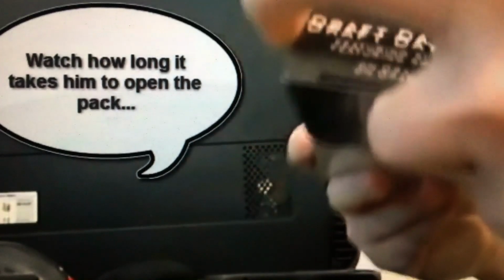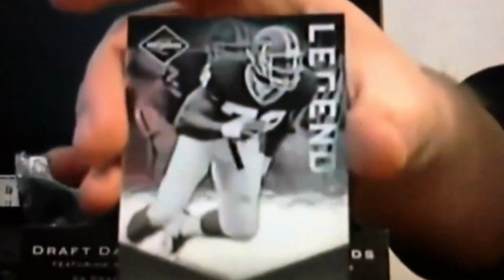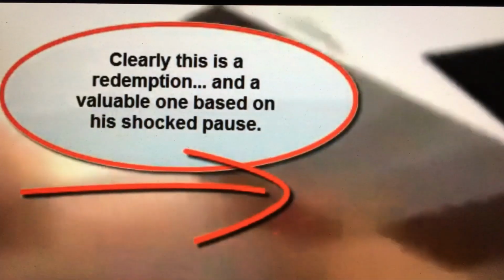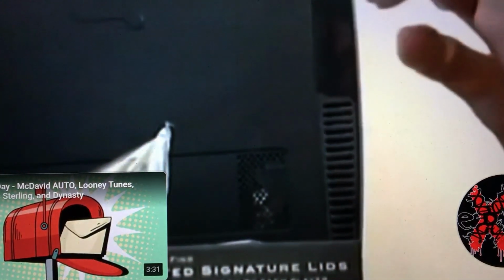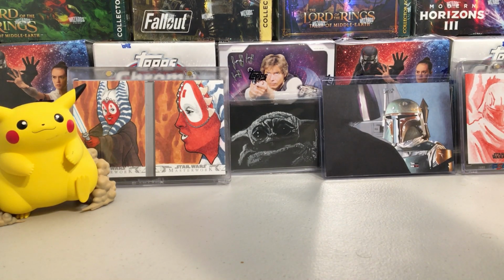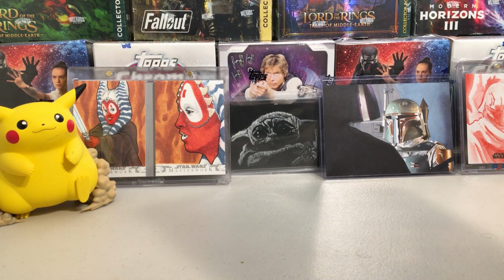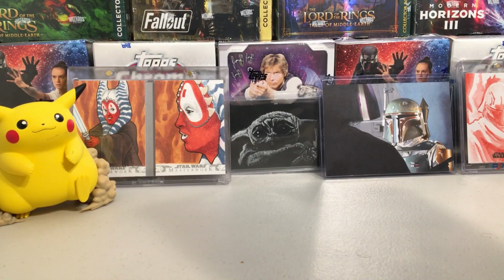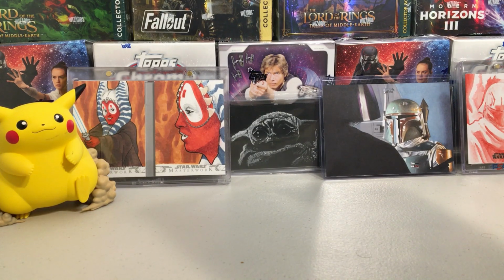Bad Breakers Episode 7 - Did My Breaker Really Just Steal My Redemption Card?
Bad Breakers Episodes